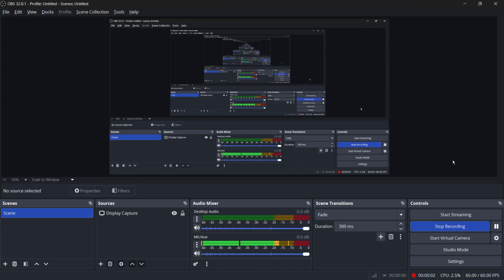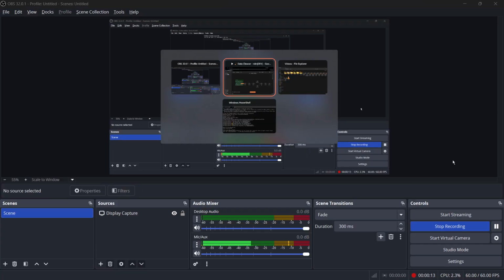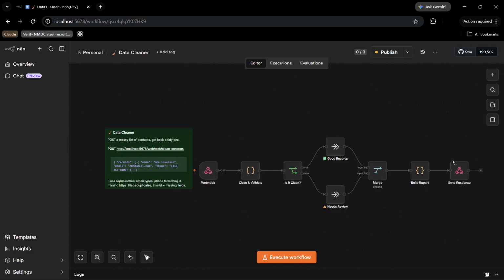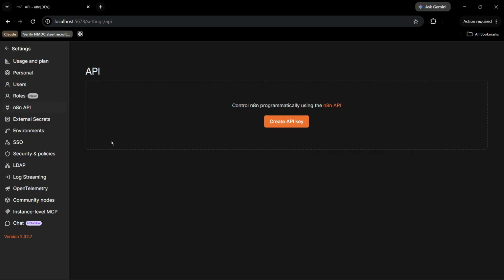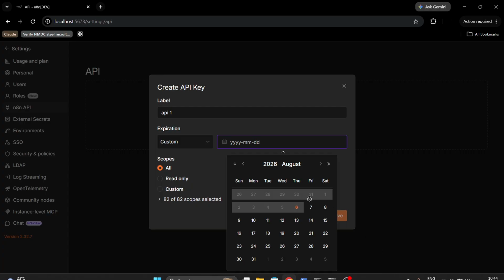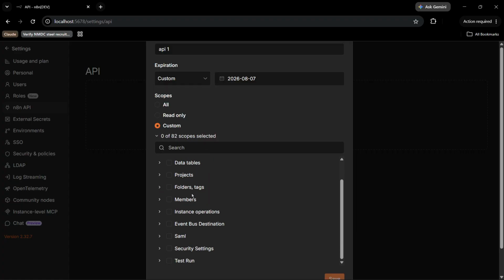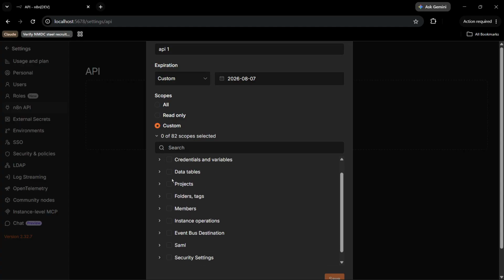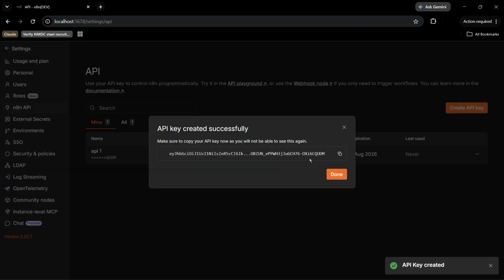How To Get Your n8n API Key: Complete Programmatic Access Guide! (2026)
Welcome back to another critical workspace administration episode in our massive n8n workflow automation series! Did you know you don't actually need to open the n8n dashboard to trigger workflows, create users, or manage credentials? Thanks to the powerful n8n REST API, you can control your entire self-hosted or cloud instance programmatically from external applications like Postman, Python scripts, or custom web dashboards! But before you can make a single API call, you need to authenticate. In this fully updated 2026 comprehensive tech tutorial, we are going to show you exactly how to get your n8n API key, generate secure tokens, and set up your workspace for external access!

In the first section of this complete video guide, we will tackle the n8n API settings dashboard. We will walk you through the n8n UI, showing you exactly how to click your profile menu and navigate straight to the "Settings" / "n8n API" tab. You will learn the step-by-step process of hitting the "Create an API Key" button. We will show you how to securely copy this key into your clipboard, warning you about the critical security feature: n8n will only display the raw API key to you *once* upon creation! If you lose it, you will have to regenerate a new one.

Next, we take a deep dive into Enterprise-grade security: Naming, Scopes, and Expirations! If you just hand out a master API key to a third-party application, you are creating a massive security vulnerability. We will show you how to properly manage your new key by assigning a descriptive name. You will learn how to lock down the key using granular scopes, creating restricted, read-only keys (`workflow:read`) or execution-only keys (`execution:create`) so external scripts can only perform the exact actions you authorize! We will also demonstrate how to set hard expiration dates on your keys to ensure temporary contractors lose access automatically.

Moving into the second half of our tutorial, we will explore how to actually *use* the key you just generated! We will jump into an API client like Postman (or use the n8n HTTP Request node itself) to demonstrate exactly how to pass your new token. You will learn how to format your HTTP request, placing your secret token inside the required `X-N8N-API-KEY` header to successfully authenticate and trigger a workflow remotely!

Mastering how to securely generate and get your n8n API keys is the ultimate first step in transforming your workspace from a manual UI tool into a highly integrated, programmable enterprise engine!

Thank you so much for tuning in to this complete n8n API management tutorial! If this 2026 tech guide helped you successfully generate your first access token today, please make sure to smash that like button and share this video with a fellow developer or operations manager who self-hosts n8n!